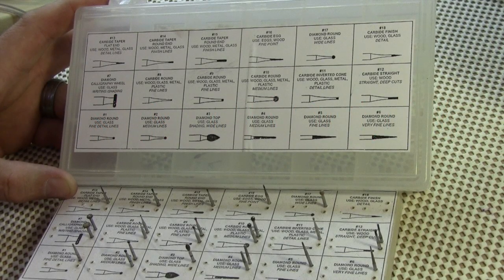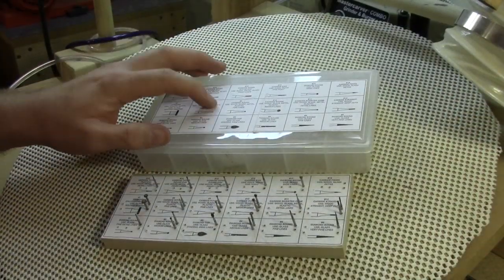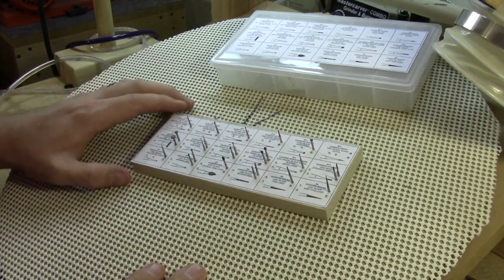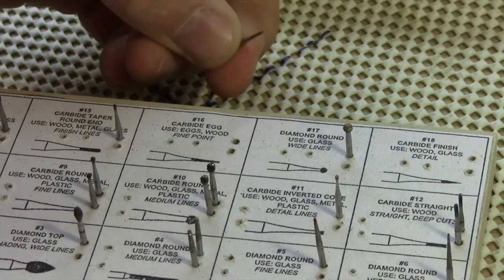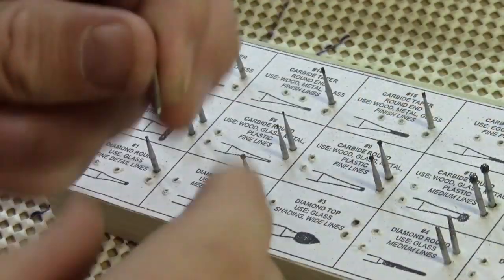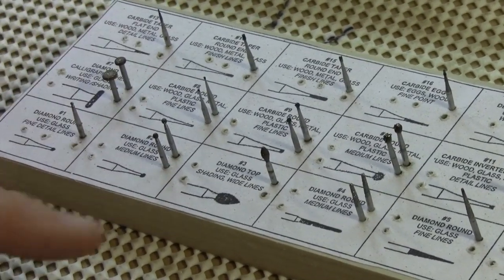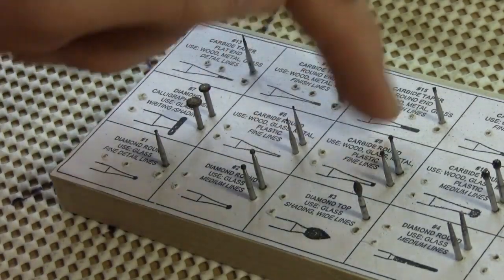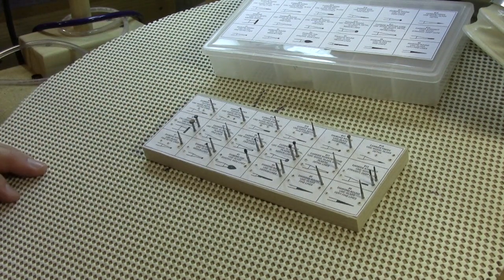Power Relief Carving - High-Speed Engraving - Power Carving Burrs That I Use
In order to complete a power relief carving on wood using a high-speed engraving hand piece there are a number burrs that you will need to have. These burrs come in various sizes and material types.

The two main types of power relief carving burrs that I use are carbides and diamonds.

The carbide burrs that I use are for outlining and transferring the design, creating troughs, carving the initial rough out stages, and for detailing.

The diamond burrs that I use are mostly used for shaping, texturing, and detail work.

There are many many different burrs to choose from, but many power relief carving projects can be completed with just a handful of burrs.

Burrs come in different shapes that can be used for different aspects of any power relief carving project. These different shapes make it possible to render the elements of the design.

The shapes of my carbide burrs are: Straight with flat and round ends, Tapered (comes to a point), and Round.

The round carbide burrs come in various sizes. I have three (3) main sizes of round carbide burrs that I use, however, depending on your project you may need to purchase a different size.

The shapes of my diamond burrs are: Football (American football in shape), Round, and Wheel.

The round burrs come in different sizes just like the carbide burrs. A selection of different sizes will allow you to get into those tight areas and render the detail that you see.

The wheel shape looks like a wheel, and these burrs can be used in different ways and at different angles to create different effects.

With just this small selection of carbide and diamond power relief carving burrs I am able to complete any low-relief wood carving project.

You can check out my detailed article about the burrs that I use on my

Music Bites By: Josh Woodward